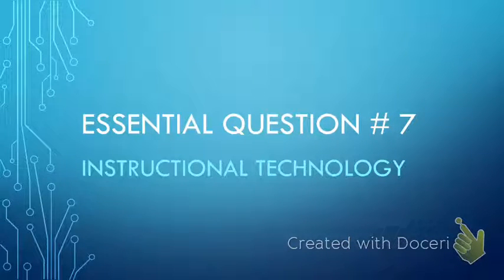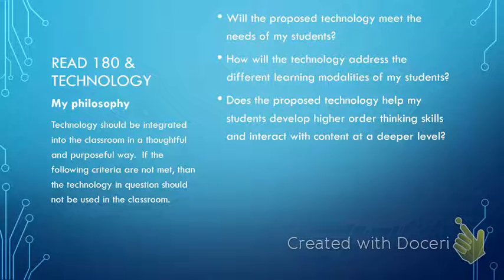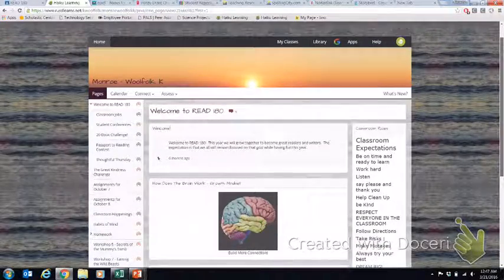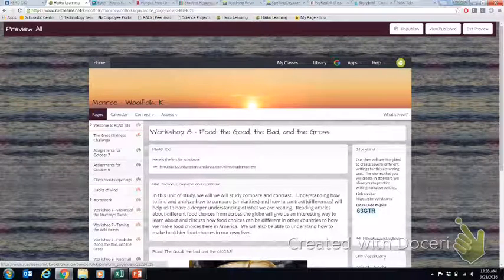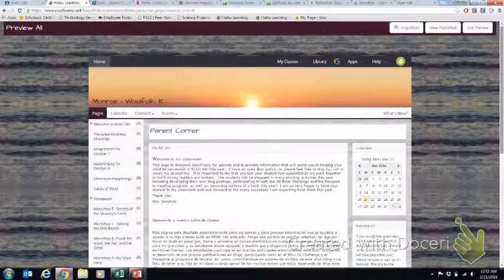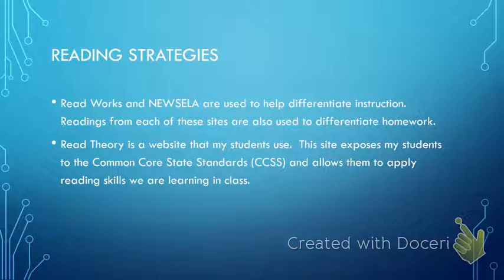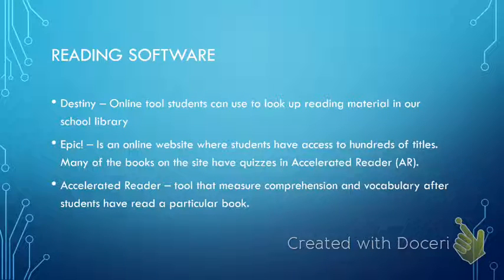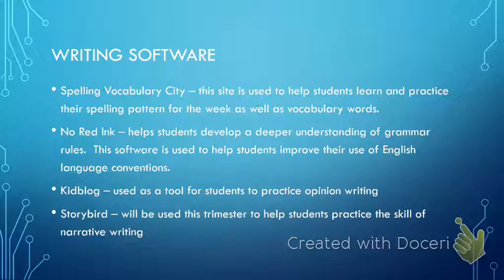Essential Question # 7 - Instructional Technology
This is a new teacher induction video about how technology is integrated into the classroom.